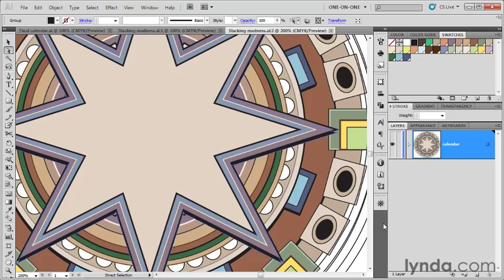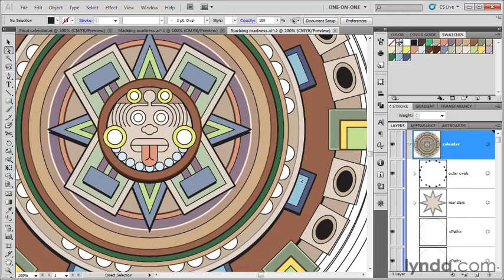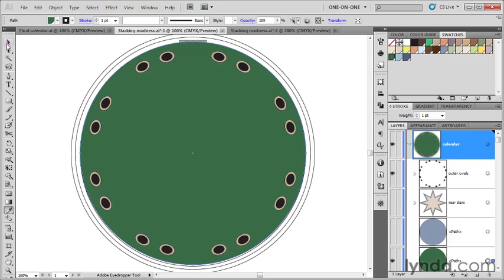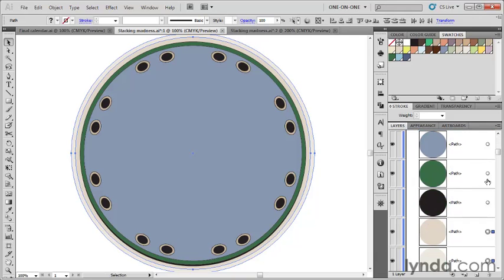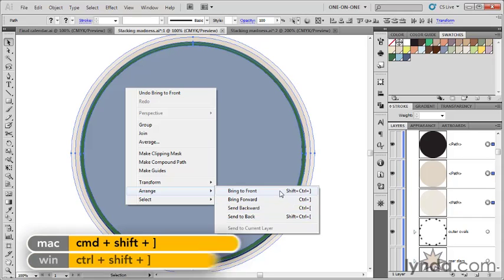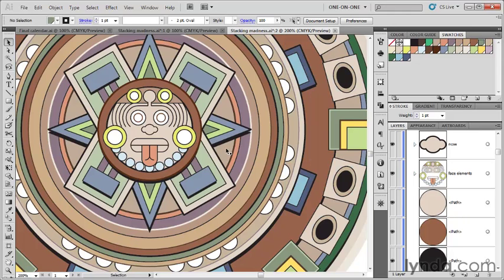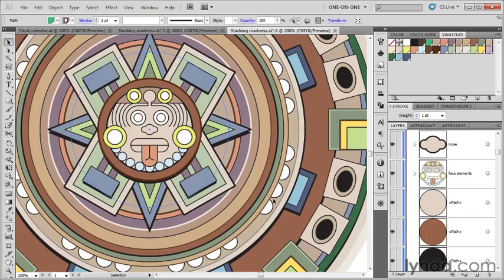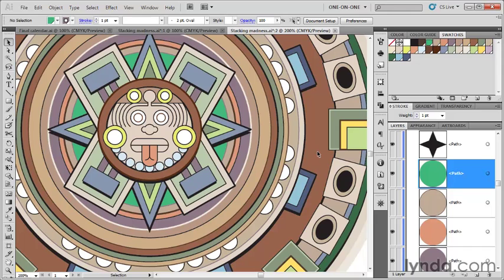baiOF_07_13.